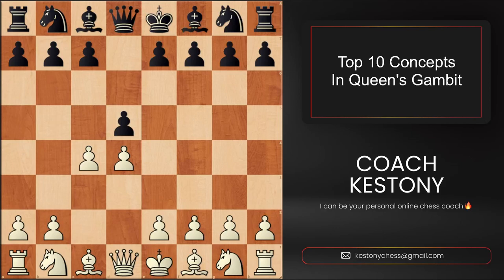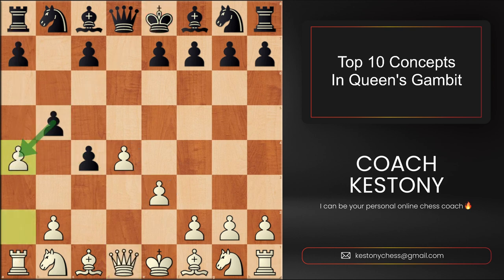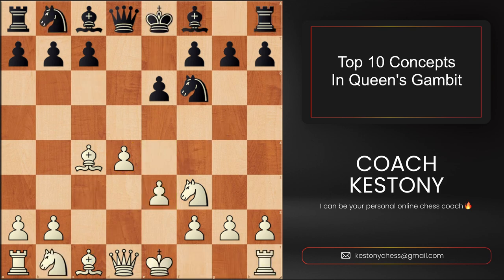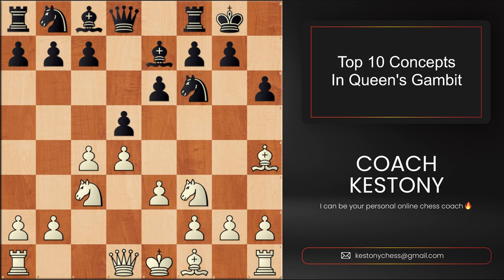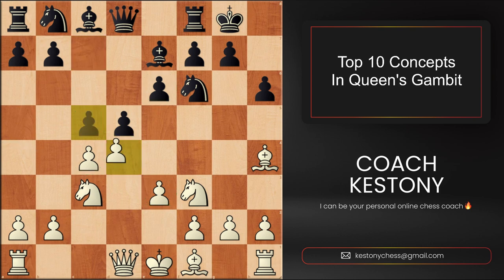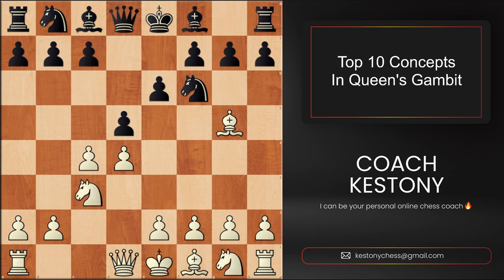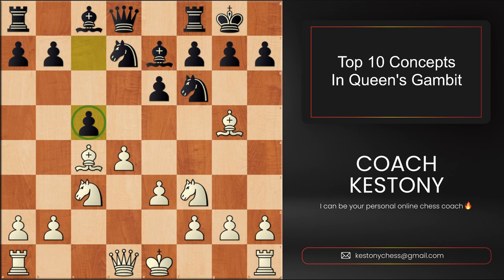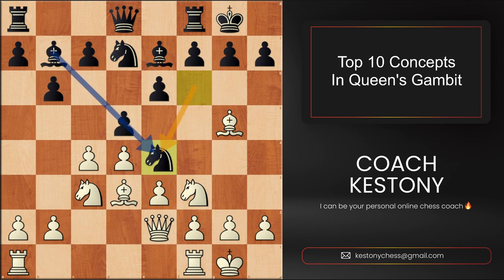Top 10 Ideas YOU MUST KNOW In Queen's Gambit Opening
Top 10 Ideas YOU MUST KNOW In Queen's Gambit Opening. I will cover most important strategy, tricks, traps, ideas, concepts and principles that every beginner needs to know in this opening for white and black pieces to win. Queen's gambit also is a 2020 American coming-of-age period drama streaming television miniseries based on the 1983 novel of the same name by Walter Tevis. The title refers to the "Queen's Gambit", a chess opening which is one of the oldest openings and is still commonly played today. It is traditionally described as a gambit because White appears to sacrifice the c-pawn; however, this could be considered a misnomer as Black cannot retain the pawn without incurring a disadvantage.

00:00 Intro
00:09 White can easily win the sacrificed pawn back
01:46 The e3-e4 move
02:43 Main means for black to equalize in QGA
03:14 We are happy about isolated queen's pawn
03:54 Ingenious Qe2 - preparing Rd1
05:24 c5 is what black wants, but they have to be careful
06:18 Ne4 idea - Lasker Variation
07:41 DO NOT PLACE YOUR KNIGHT IN FRONT OF YOUR C PAWN
08:31 Do not take on c4 before white's light-square bishop moved.